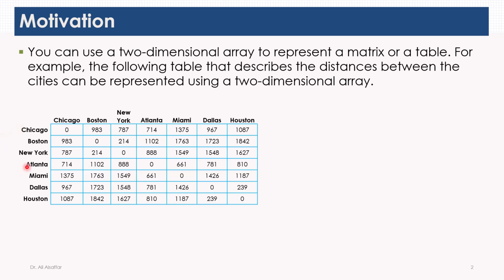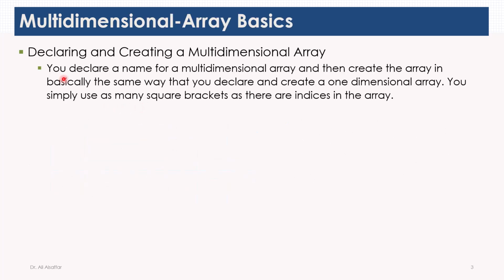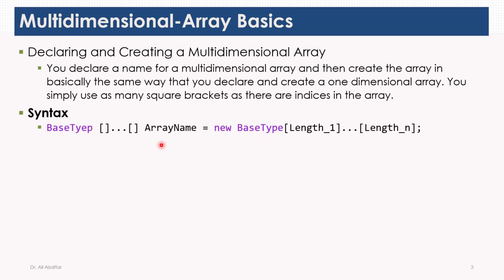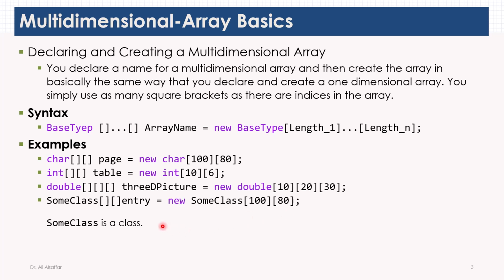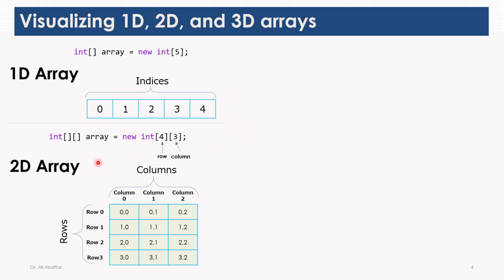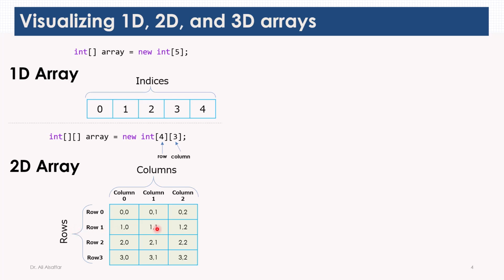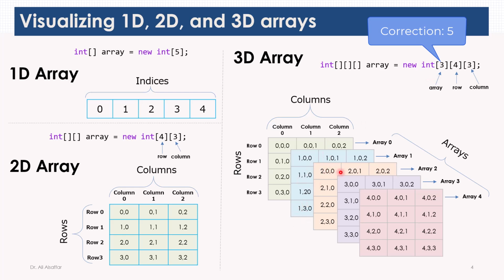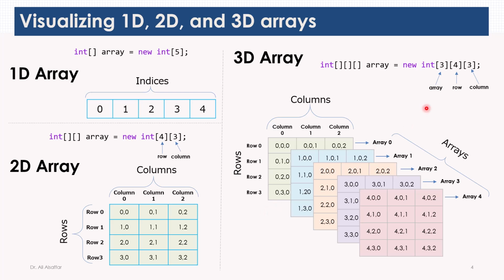Lecture 96 - Chapter 7 - Introduction to Multi dimensional Arrays - Array 2d - ITCS113